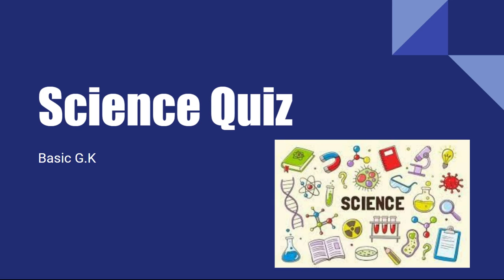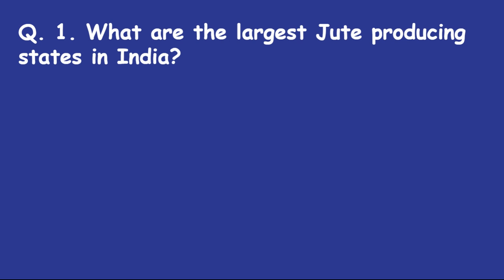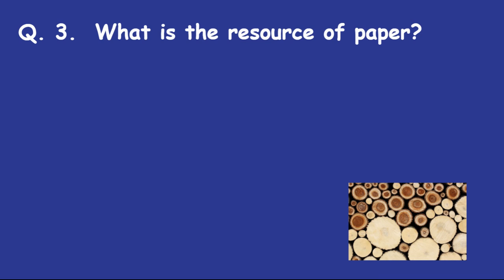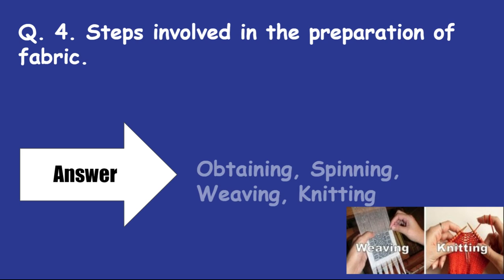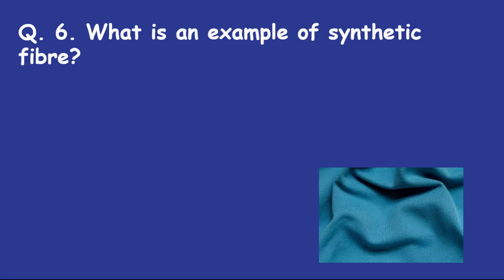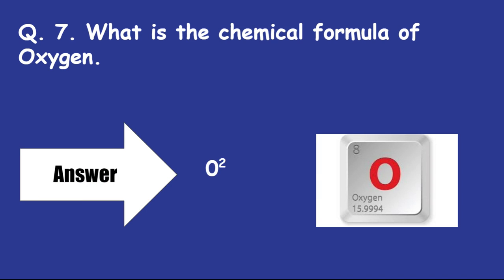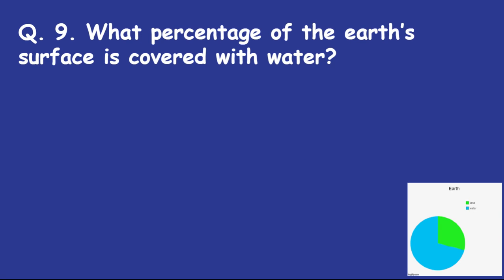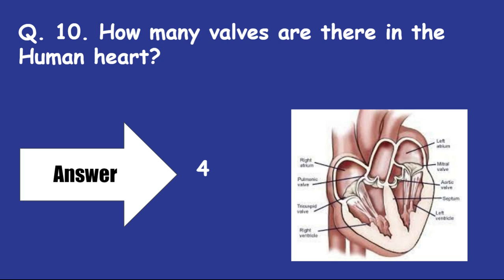Science Quiz/ GK for kids/